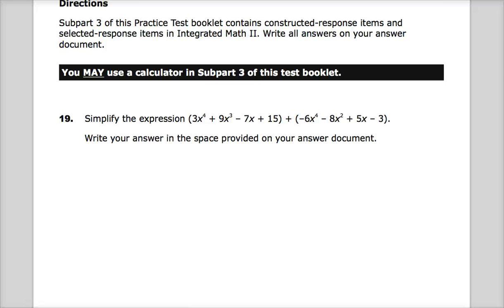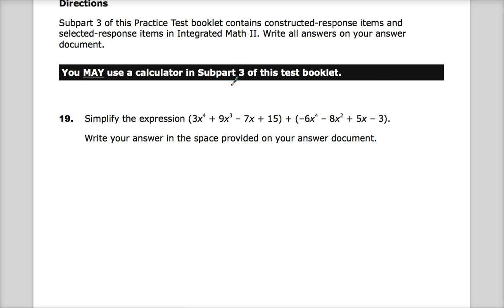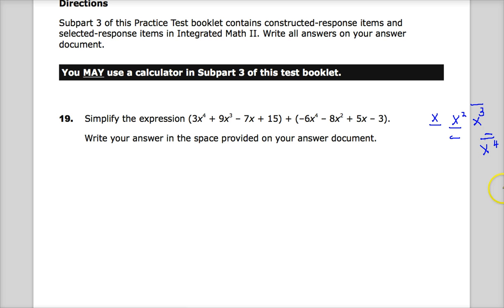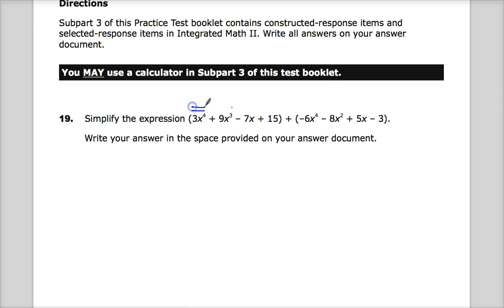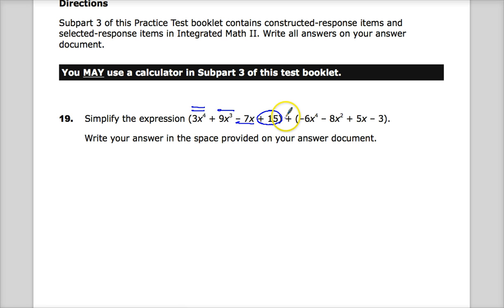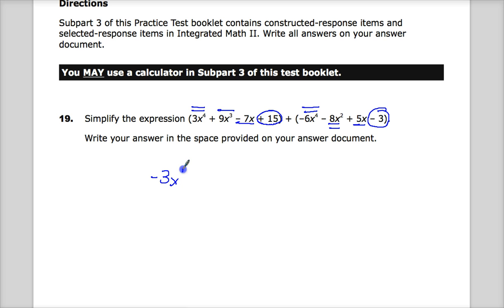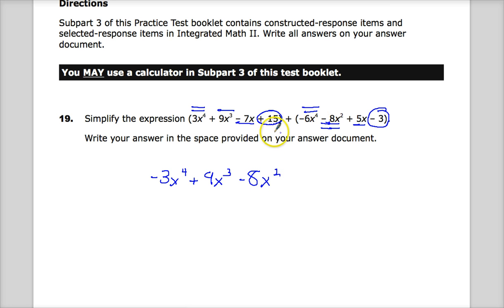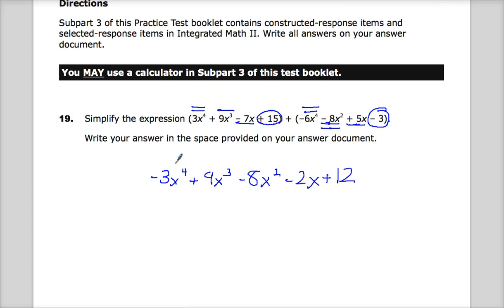Question 4 - Integrated Math 2 - (Question 8 - Algebra 1) - TNReady Practice Test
Last year, this was question 19